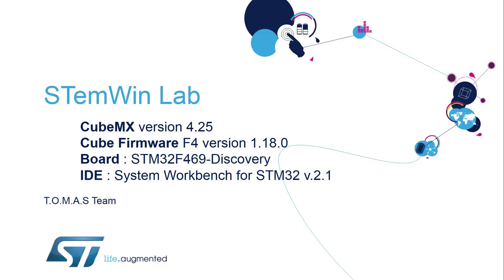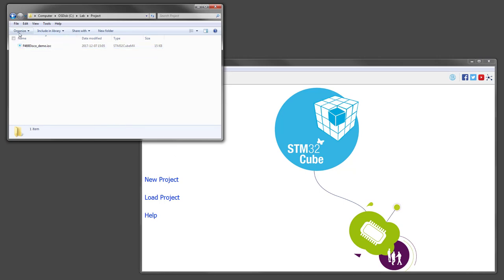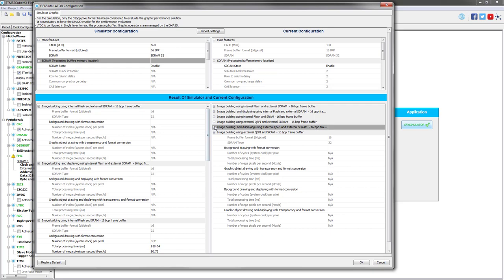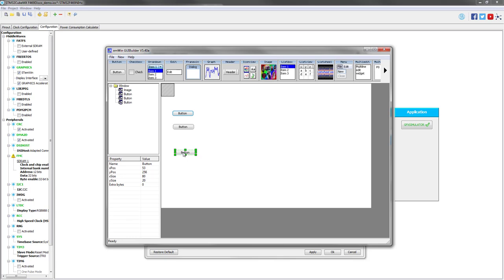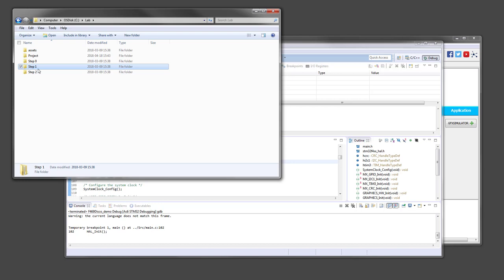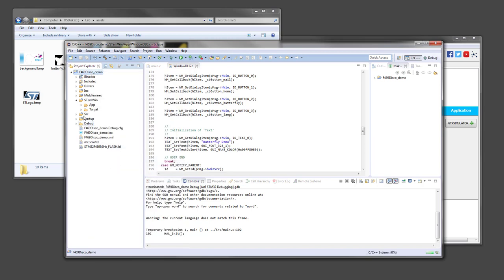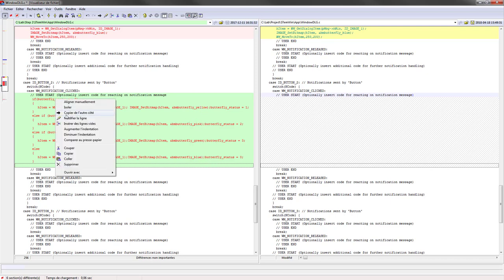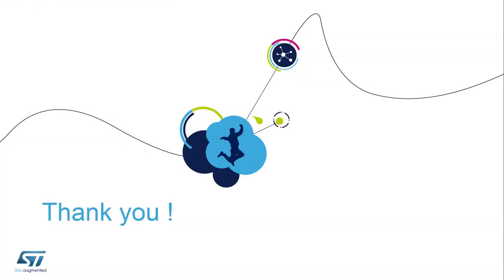Graphics with STM32 - 5 STemWin Lab - SW4STM32